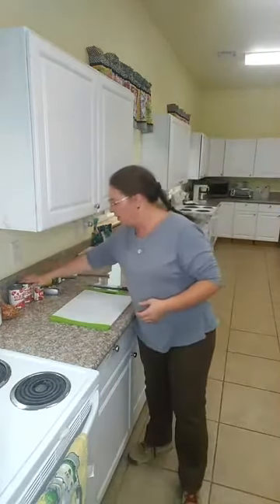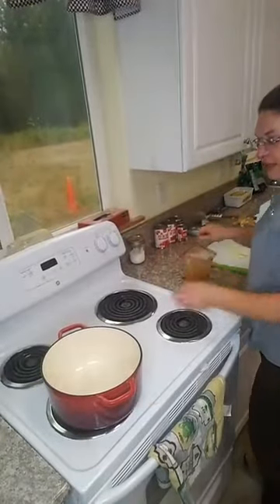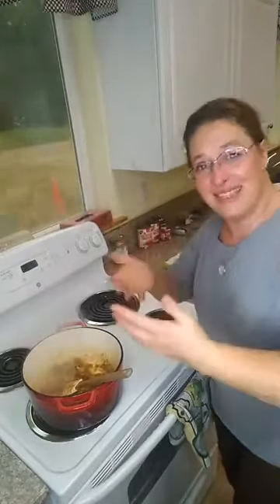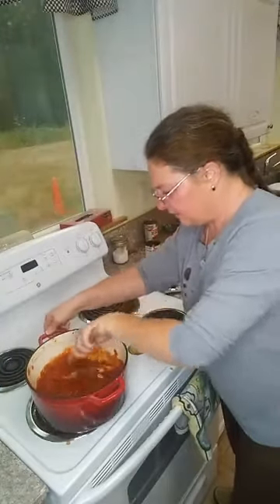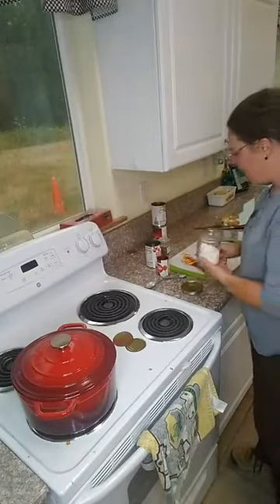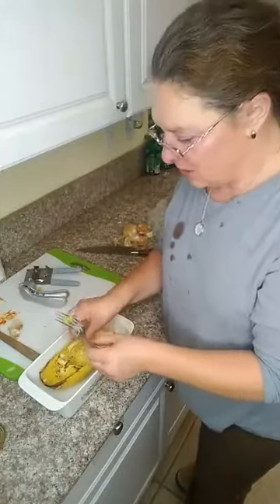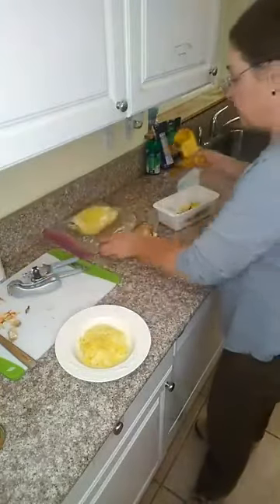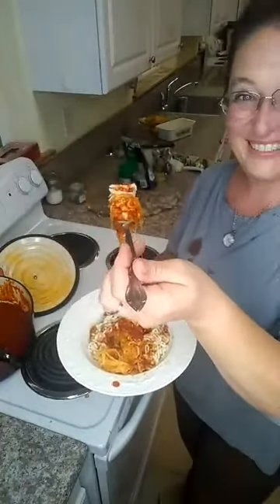The Best Spaghetti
Best Spaghetti Dinner
Ingredients:
Sauce
1 14.5-oz can Stewed Tomatoes
2 15-oz cans tomato Sauce
1 6-oz can tomato paste
1 Lb Italian Sausage (ground, or removed from casing)
1 onion
1 Tbsp Italian Herbs
½ tsp sugar
Garlic Bread
1 loaf Italian bread
1/2 Stick salted butter
3 Tbsp Garlic powder (or to taste)
2 Tbsp Italian Herbs
Instructions:
Sauce
Brown sausage and onion on high heat
Reduce heat to medium, add tomato paste and brown until it darkens
Add stewed tomatoes and scrape up bits stuck to pan
Add Tomato sauce, Italian Herbs, and sugar
Let simmer for 10-15 minutes, stirring occasionally, or until it reduces to the desired thickness.
Garlic Bread
Cut Loaf in half lengthwise and place on a baking sheet
Mix together Butter, garlic, and Italian Herbs
Spread mixture over cut face of bread
Bake for 10-15 Minutes, or until to desired color and crispness